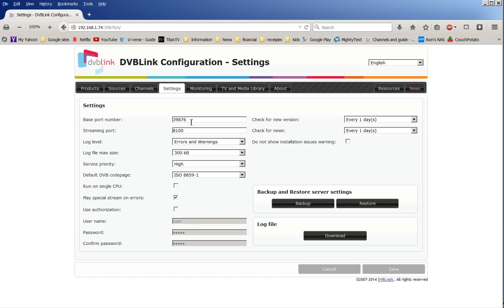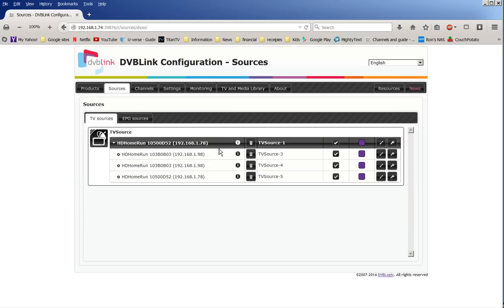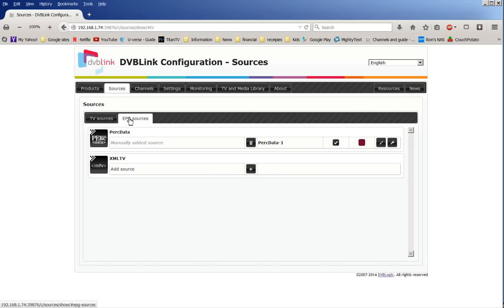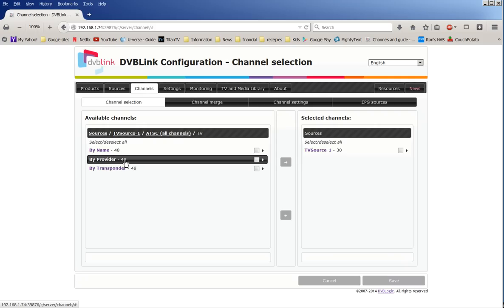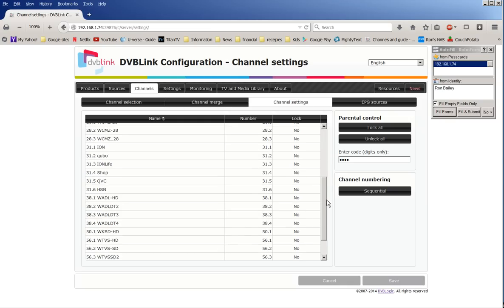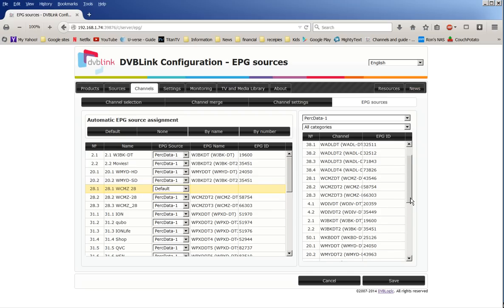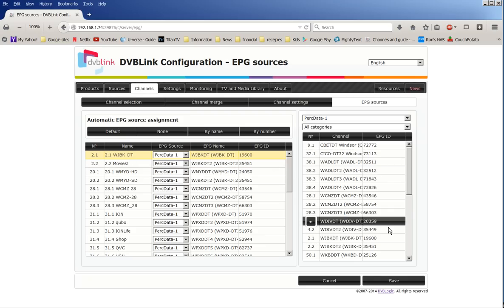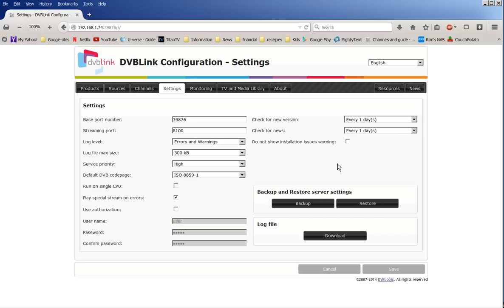DVBLink Configuration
Short description on how to setup DVBLink PVR server.